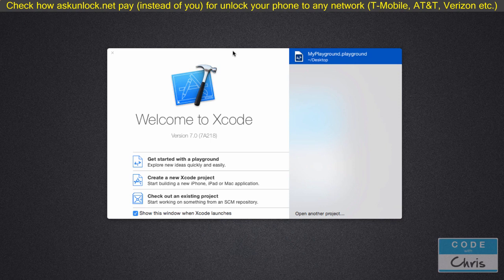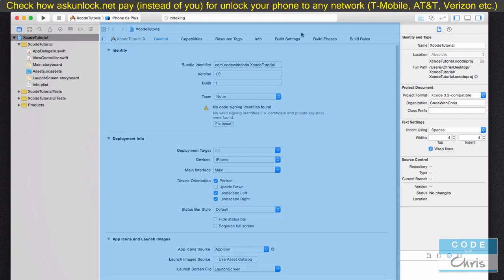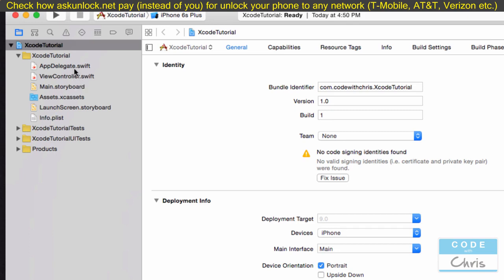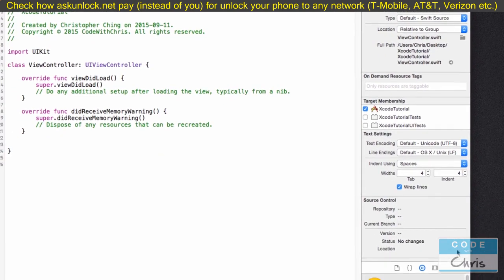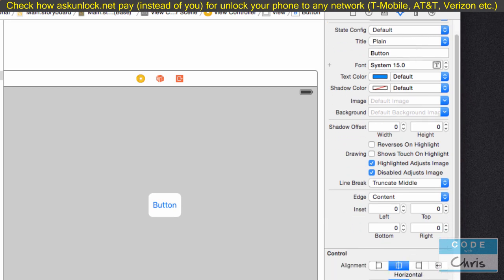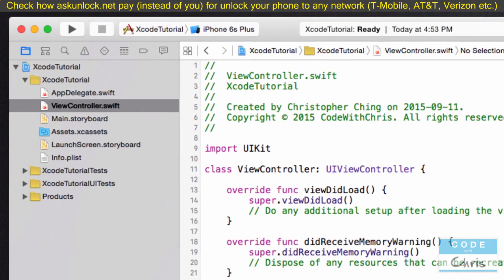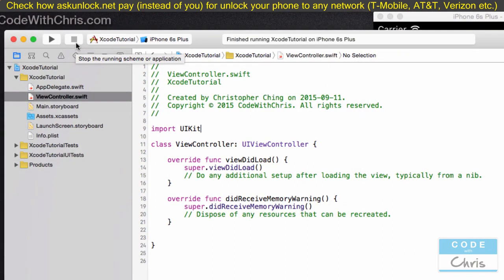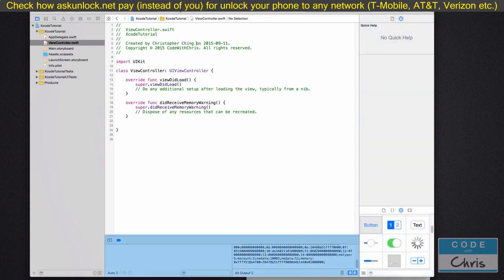How To Make an App - Ep 3 - Xcode 7 Tutorial (Xcode 7, iOS 9)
How To Make an App - Ep 3 - Xcode 7 Tutorial (Xcode 7, iOS 9). How To Make iPhone Apps with NO Programming Experience!
Lesson 3: Xcode 7 Tutorial

In this lesson, we walk through the main components and areas of Xcode 7. Take a tour of the app where you'll spend most of your time in!